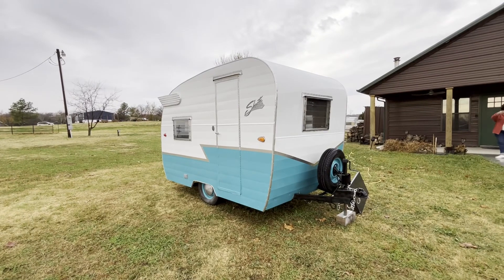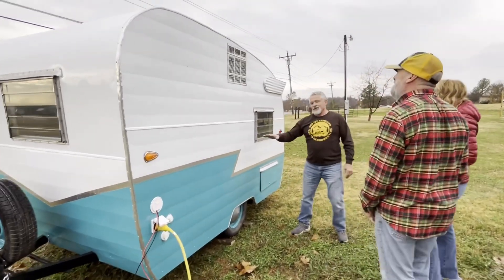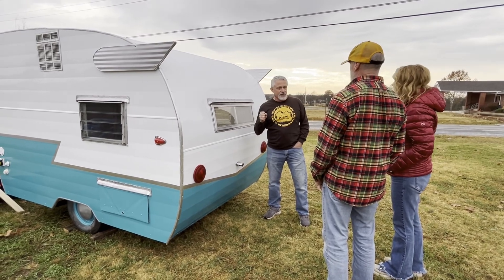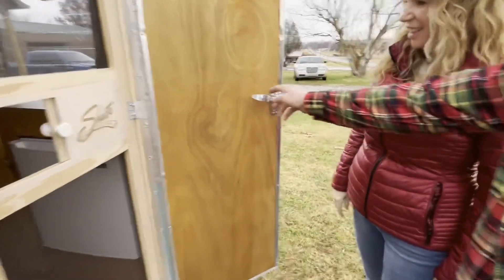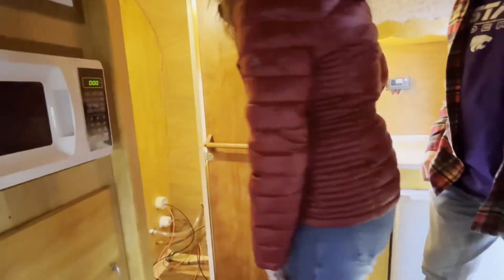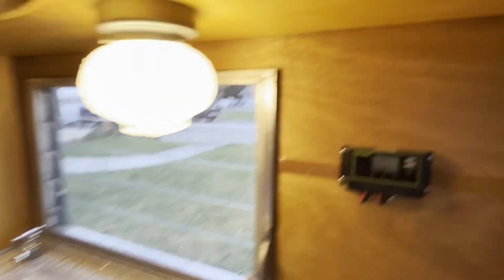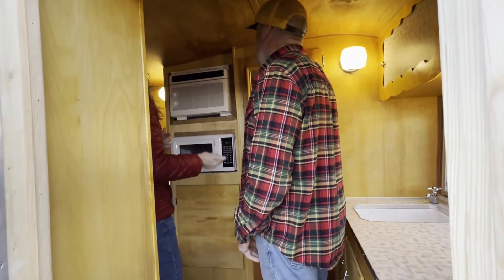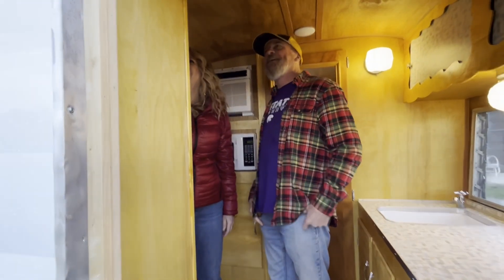EP. 326 LIVE customer reveal 1963 Shasta Compact vintage camper total rebuild.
LIVE customer reveal 1963 Shasta vintage travel trailer RV total restoration.
small camper remodel, travel trailer remodel, vintage camper build, vintage shasta camper, vintage rv tour, shasta camper remodel, rv garage build, rv restoration